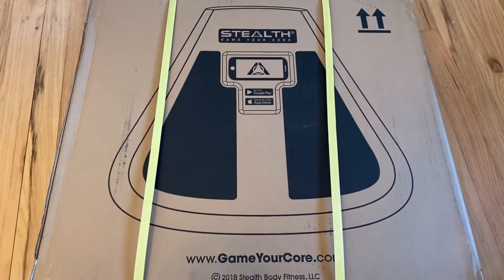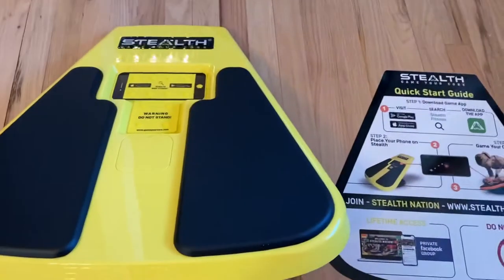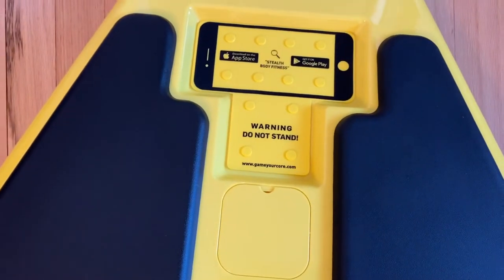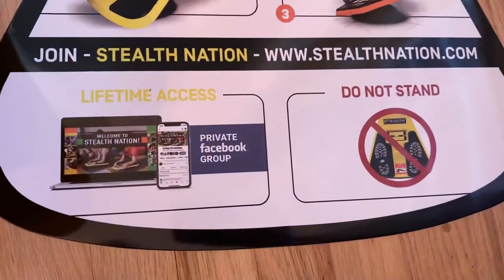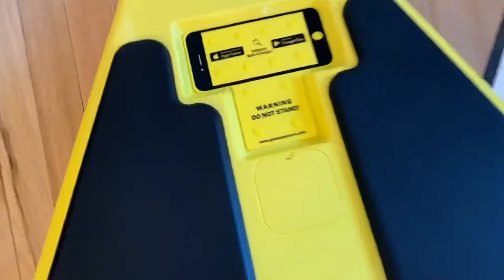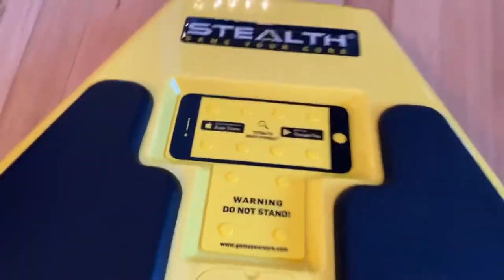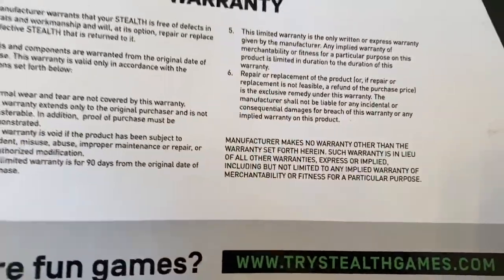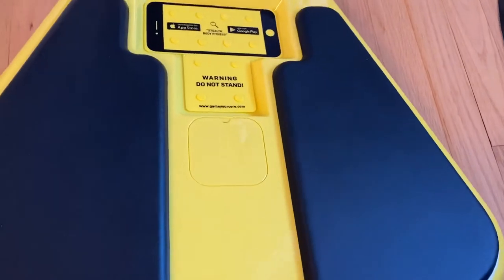Stealth Core Trainer - Get a Lean Strong Core Playing Games On Your Phone Unboxing Review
Stealth Core Trainer - Get a Lean Strong Core Playing Games On Your Phone
Stealth is the new portable health club quality fitness product that pushes you to the highest level of core training in the privacy of your own home.
Play games on your smartphone by using your Abs. The Stealth Fitness app is FREE and includes 4 games "Stealth Speed Gliding", "Color Chase", "Galaxy Adventure" and "Space Escape." Tracks your daily progress and includes real-time Worldwide Leaderboard. Create and compete in challenges with friends and family. No Subscription Required. Premium Game version is available with new games every month!
Plank and Play Games with proprietary 360 degree motion! Stealth provides a superior multi-directional dynamic exercise experience that allows you to move at multiple angles while playing innovative fitness games on your phone!
Get a strong core and a healthy back in under 3 minutes a day. Stealth Plankster uses your core strength to control the action on your mobile phone screen, making static exercises like the plank more engaging — for your muscles and your brain.
Fits any size smartphone for a fun engaging workout. Stealth takes one of the most basic training exercises, the plank, and turns it into a full-on gaming experience.